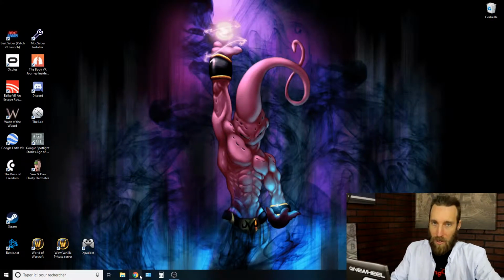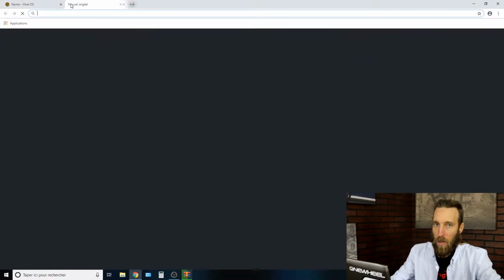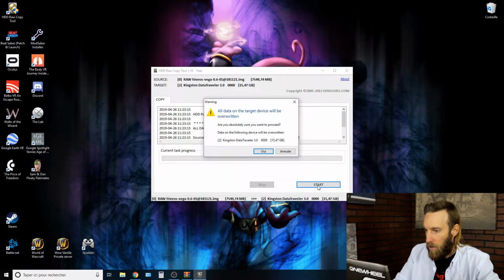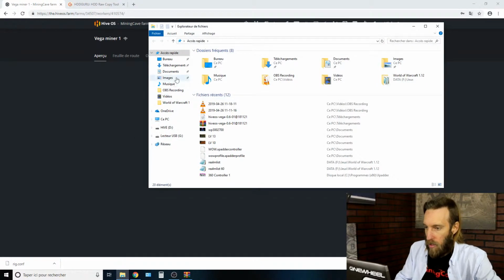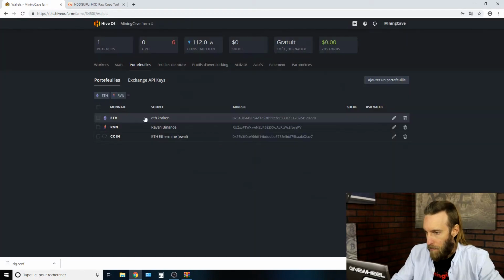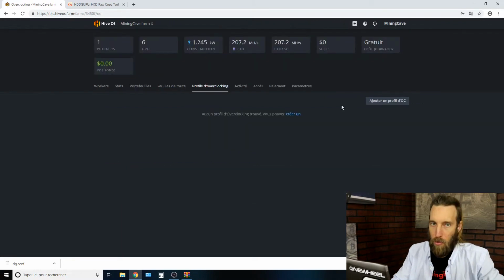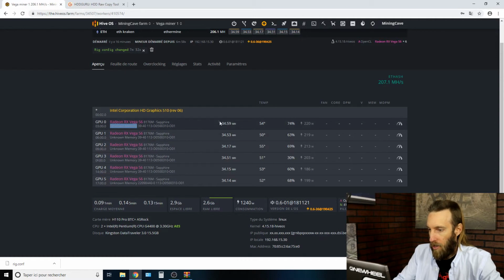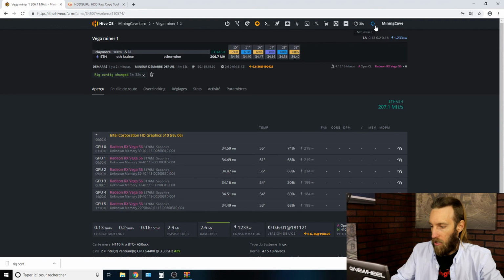Hive OS mining platform installation guide - MiningCave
MiningCave is worldwide distributor offering after sales service, technical support and repair center in Cryptocurrency Mining Hardware.

Link for